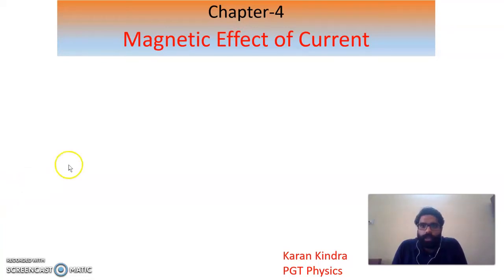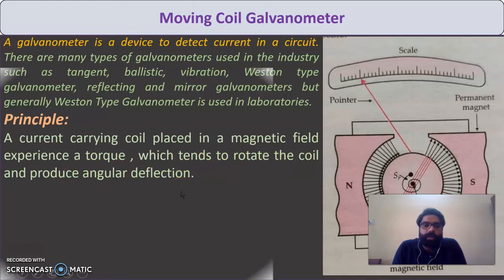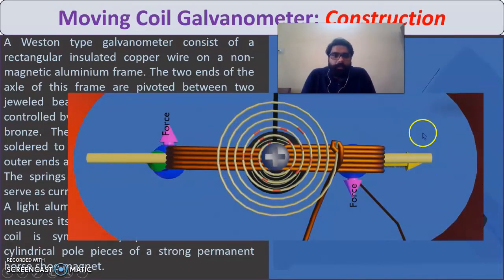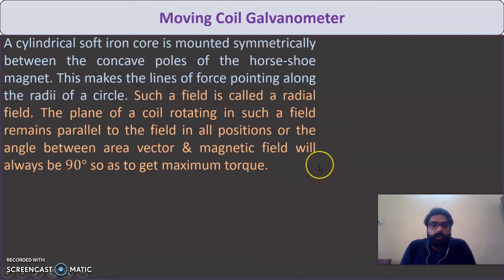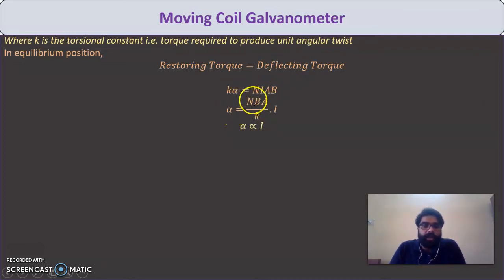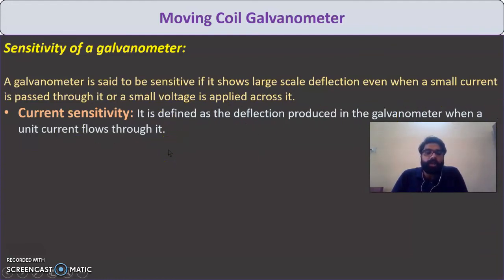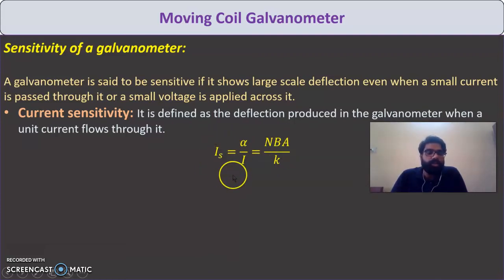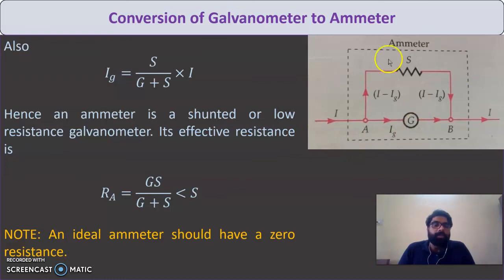Moving Coil Galvanometer & Conversion of Galvanometer to Ammeter & Voltmeter